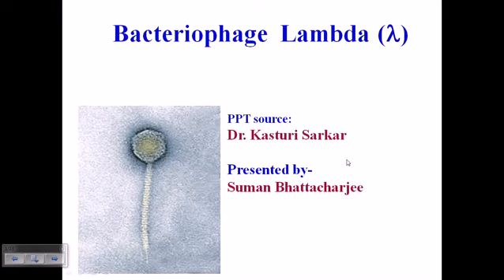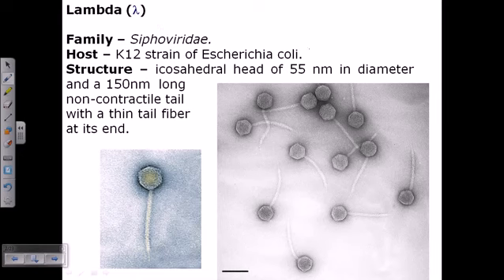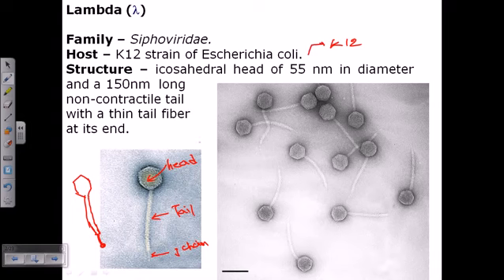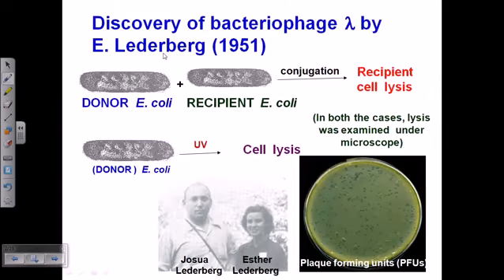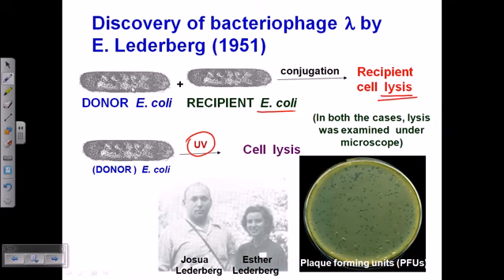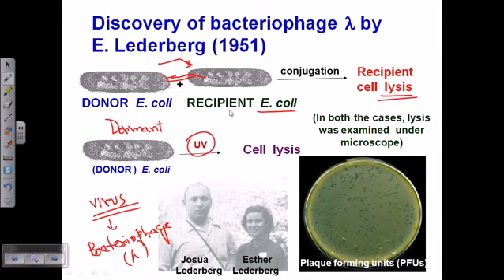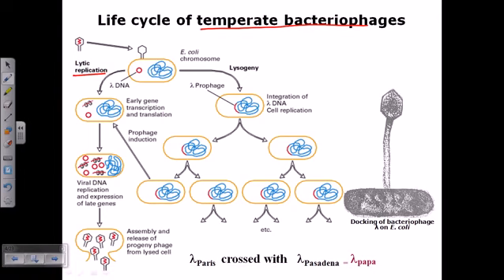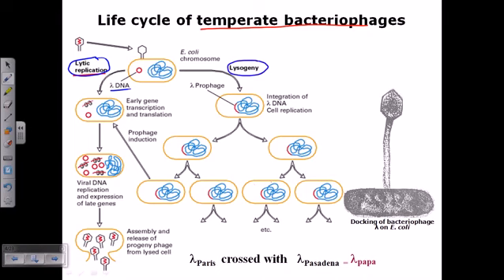Lambda phage ٠٠١